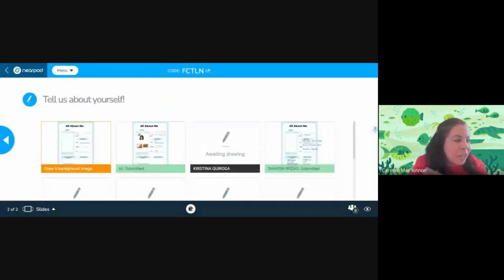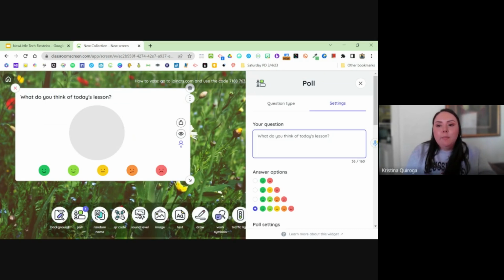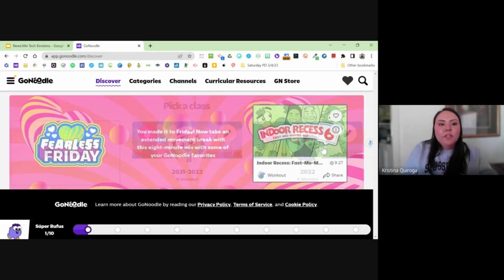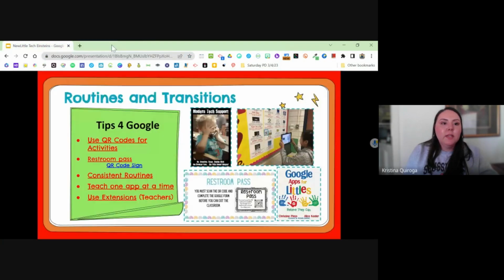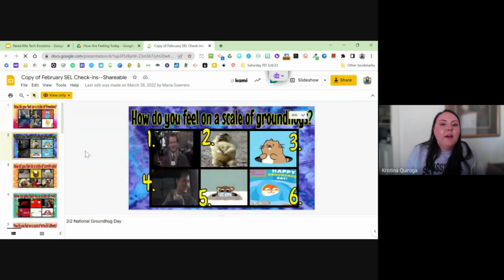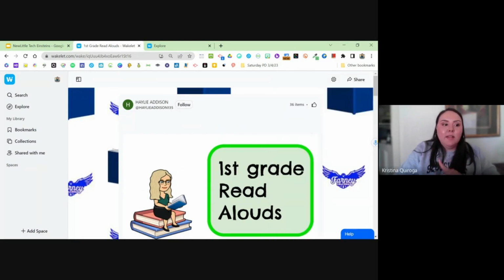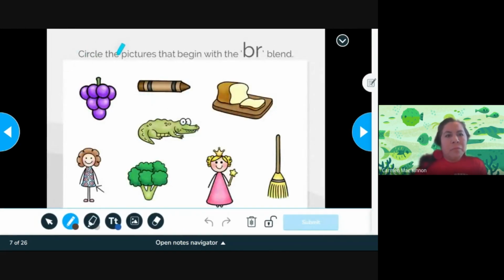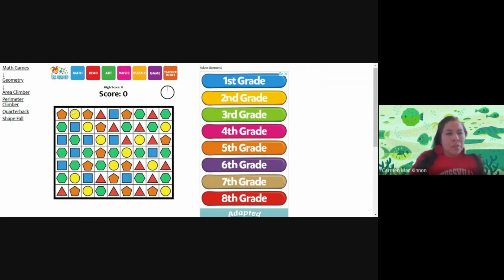Your Mountain is Moving with Digital Tools for Littles